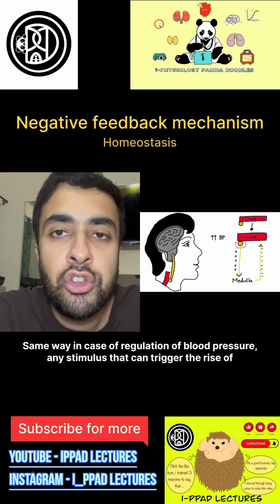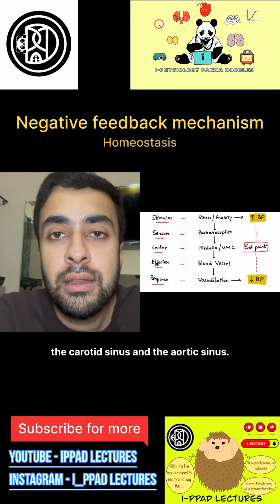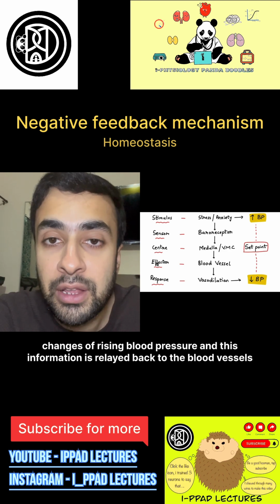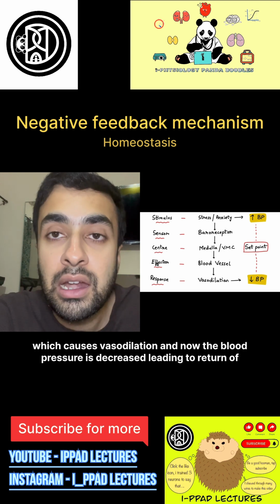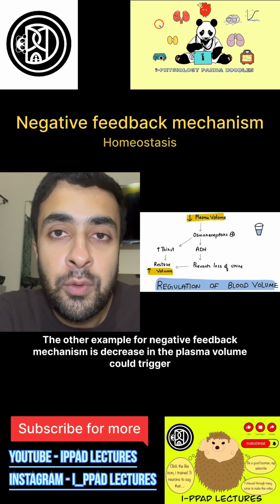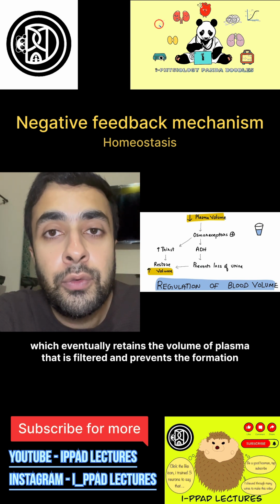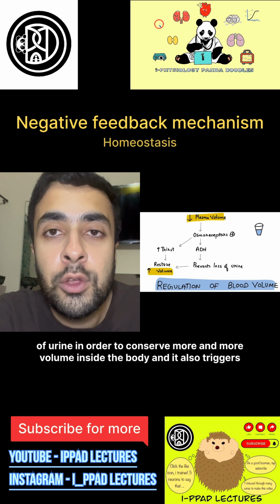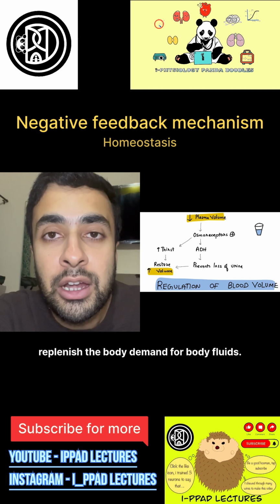Negative Feedback Mechanism#NegativeFeedback